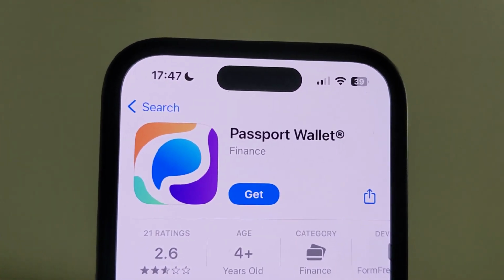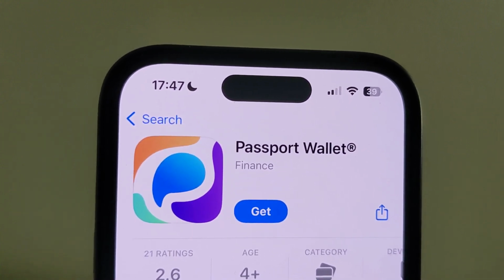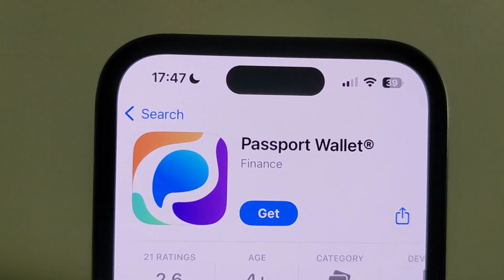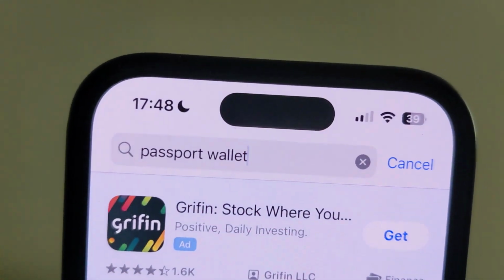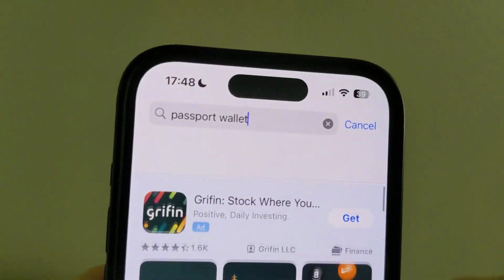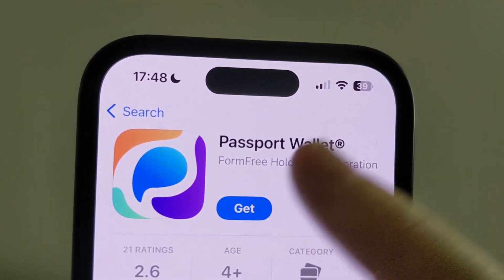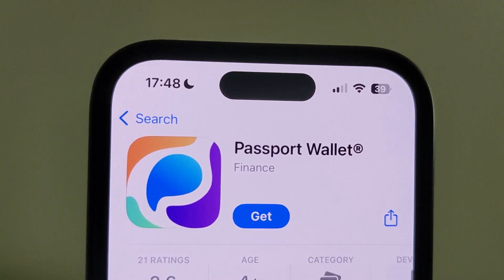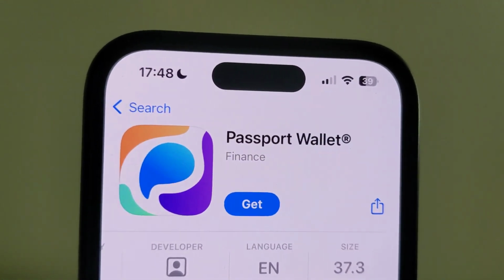How to Download Passport Wallet on iPhone iOS, App Store, Android, Play Market